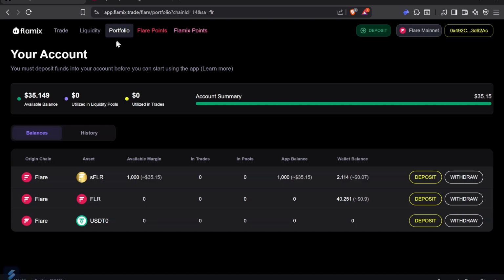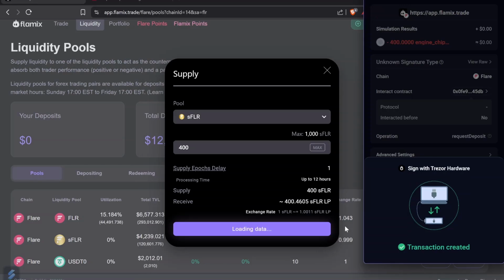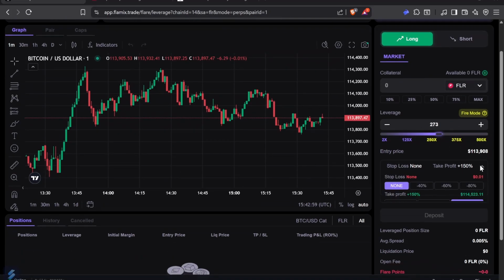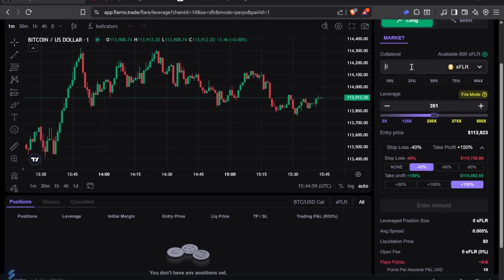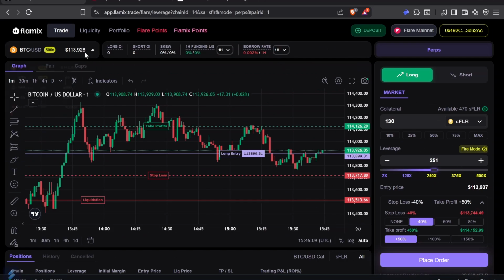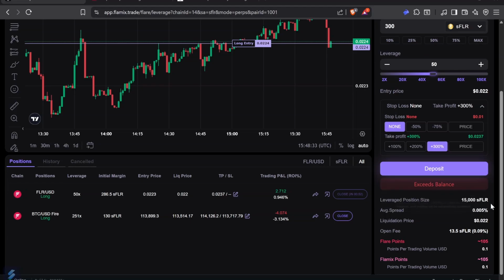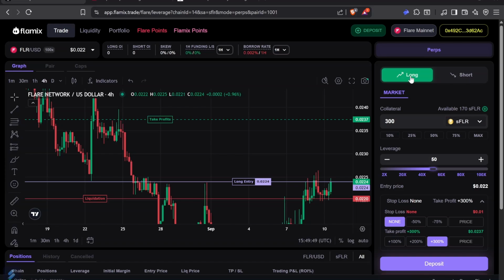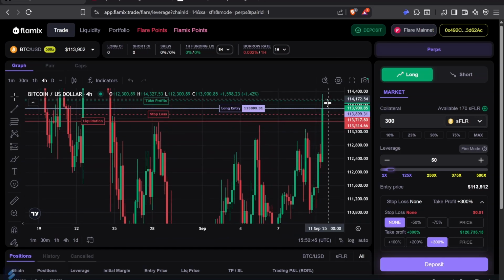Flamix.Trade: High-Leverage Trading & Liquidity Pools on Flare Network (Up to 500x Leverage)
Hey everyone! In this video, I dive into Flamix.trade, a sleek DeFi app on the Flare network for leveraged trading and liquidity provision. If you missed my previous overview, check it out first for the basics.
Here's what I cover: Getting started: Connect your wallet at app.flamix.trade, deposit Flare (I show with 1,000 sFLR), and earn Flare points.
Providing liquidity: Supply to pools (demo with 400 SFLR ~$15), become the counterparty to traders, and earn fees while absorbing P&L.
Epoch-based deposits: Usually 1 hour, up to 12 hours max.
Trading demo: Assets like BTC, ETH, BNB, SOL, FLR with up to 500x leverage in Fire Mode. Set stop-loss (e.g., -40%), lock potential profits from the LP.
No opening/closing fees—only pay performance fees on winning trades!
Examples: 250x on BTC, 50x on FLR, calculating liquidation prices and profits.
Hedging strategies: Use leveraged shorts to protect your LP positions without selling assets.
Tips: Start small, understand the risks, and experiment safely.
Check the docs and whitepaper at flamix.trade for more details. If you're into DeFi, high-leverage perps, or Flare ecosystem, this might be a game-changer!